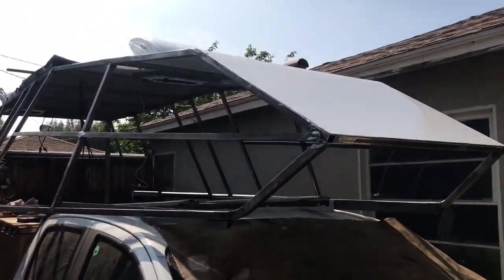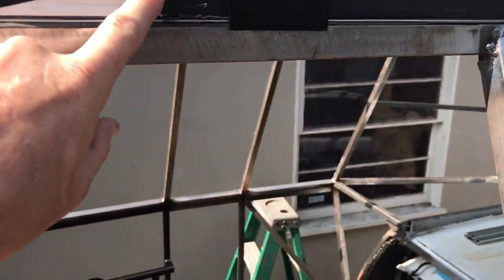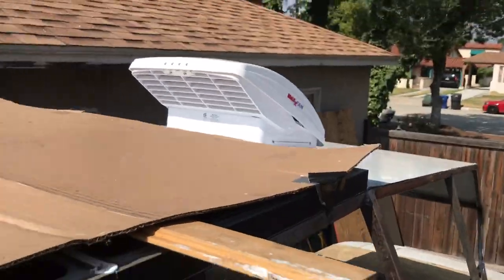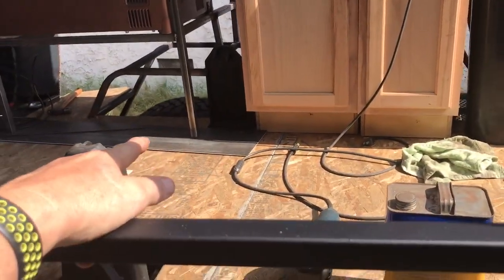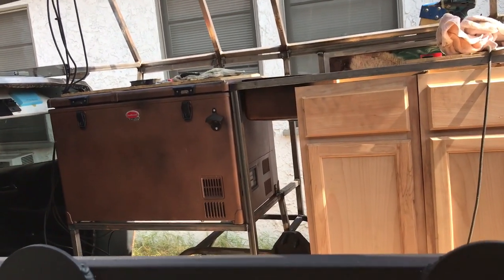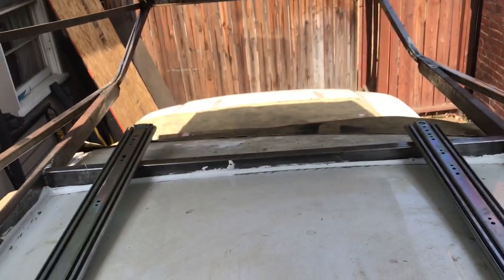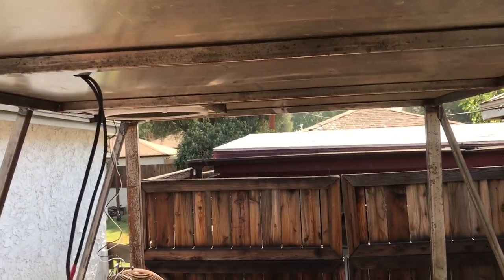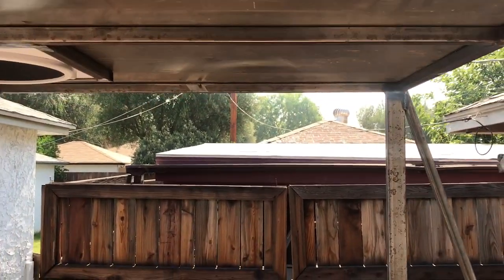Adventure Truck Build day 37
Tim talks about installing the MaxAir fans and the solar with insulation inside the bottom of the panels.